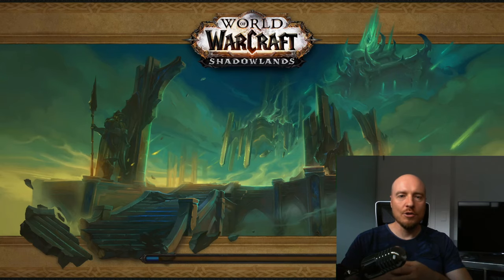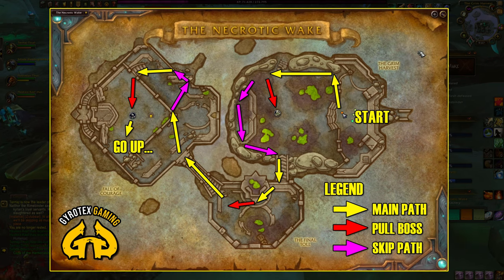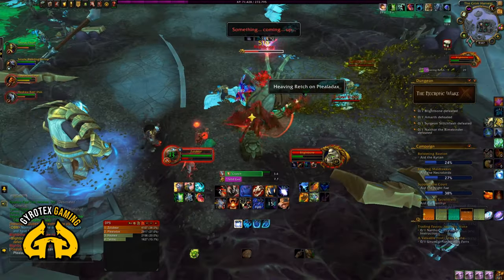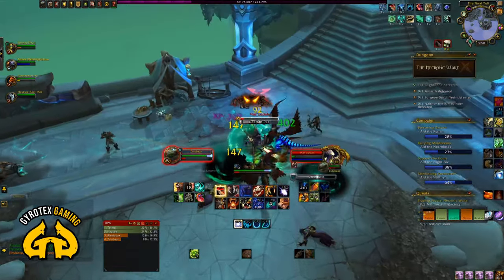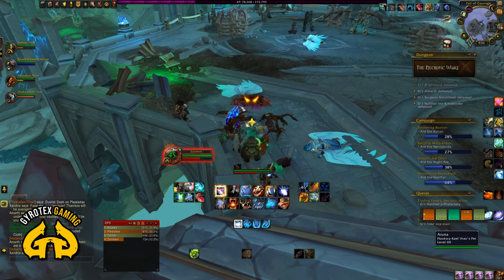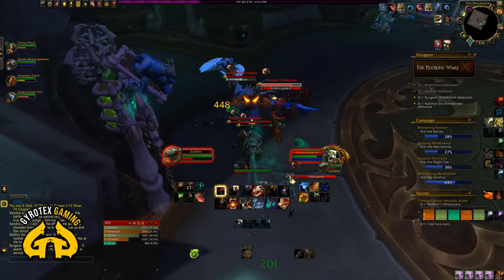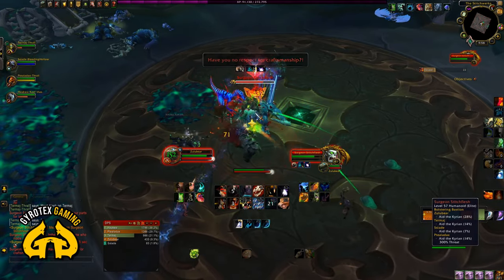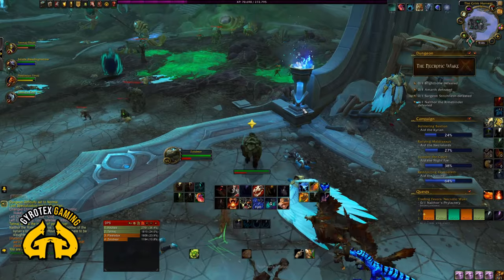Necrotic Wake Tanking Guide - Learn to tank Necrotic Wake Dungeon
Necrotic Wake dungeon is one of the trickiest to get around and quite intimidating for a fresh Tank or someone who is new to the Tanking role altogether. In this video I'll share my tanking notes and guide you through the Necrotic Wake dungeon, including brief strategy on all the bosses, trash packs, skips and general path through the dungeon.

While this is NOT a Mythic Dungeon guide, all the general concepts and especially the skips that any Tank needs to know should be useful across the board and help you get more confident as you lead the groups through Necrotic Wake dungeon.

00:00 - Intro
01:30 - MAP of Skips
02:00 - START
03:30 - First Boss
05:20 - Nar'Zudah Miniboss
06:45 - Skips to 2nd Boss
08:25 - Second Boss
09:20 - Clearing to 3rd Boss
10:00 - Third Boss
12:15 - Final Boss
14:00 - Wrapping Thoughts

Gyrotex Discord (WORK IN PROGRESS - let me know if you want to help build the GG Server community!)